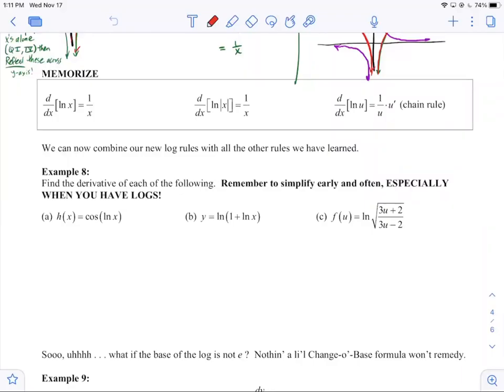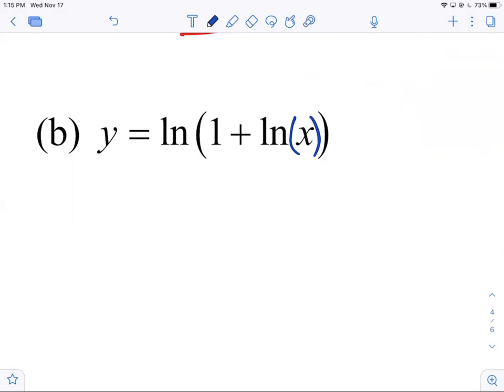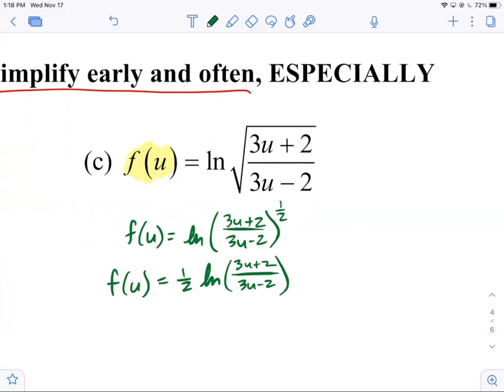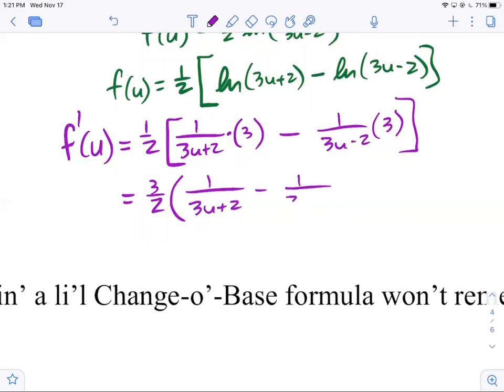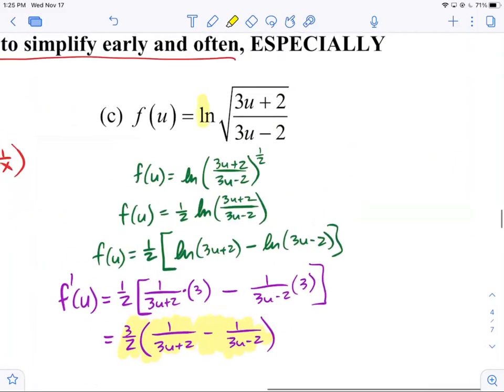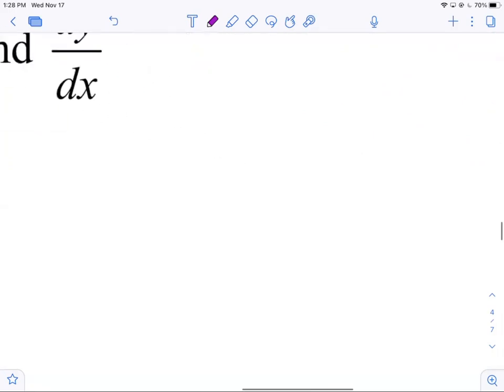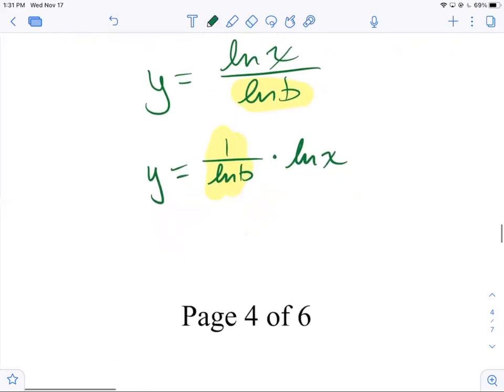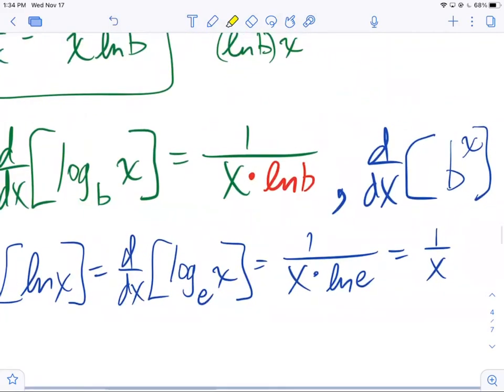BC 2.10 Ex 08-09